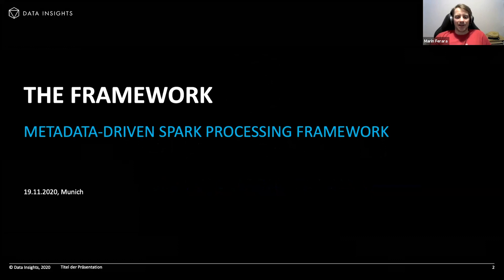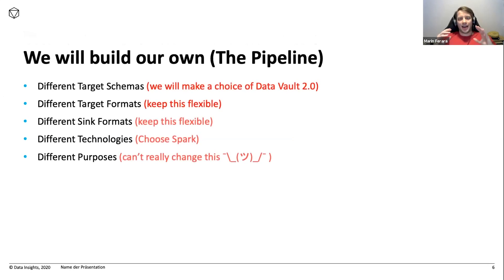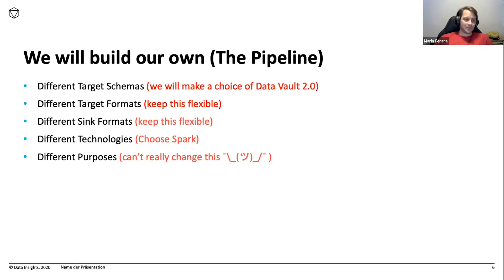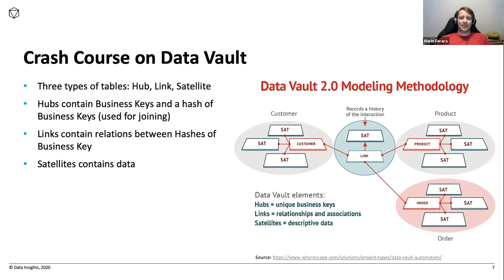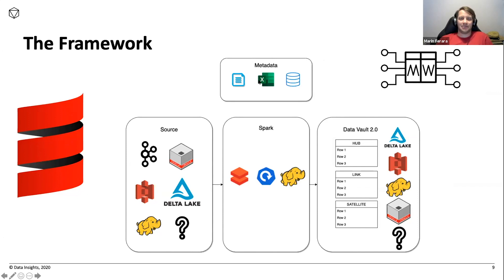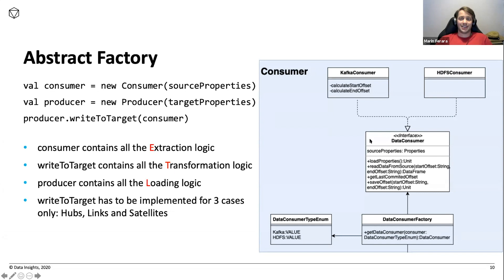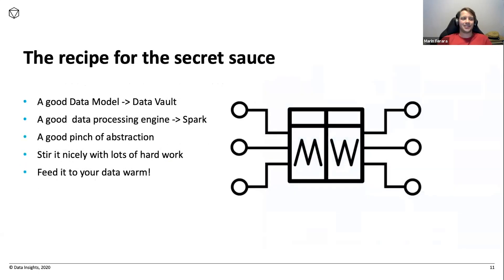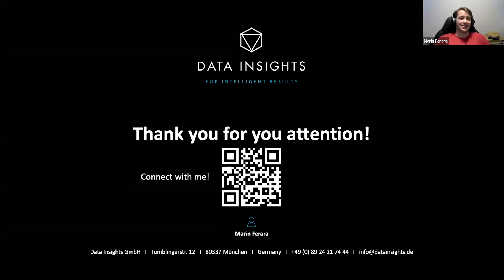Spark-based Automated Data Warehousing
We built an ETL Framework based on Spark, which can be configured through a couple of configuration tables. We leverage DataVault model, to obtain an easily maintainable and robust warehousing

[ Lightning talk from Data + AI Summit 2020.  Speaker: Marin Ferara] Databricks is proud to announce that Gartner has named us a Leader in both the 2021 Magic Quadrant for Cloud Database Management Systems and the 2021 Magic Quadrant for Data Science and Machine Learning Platforms.